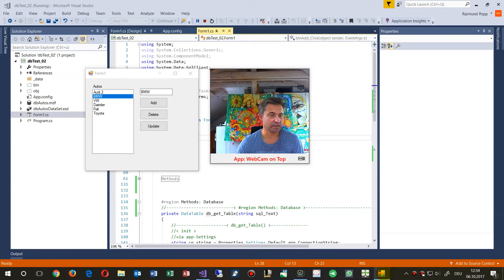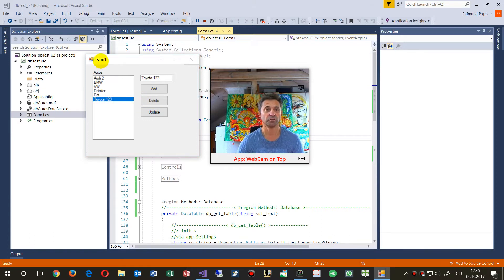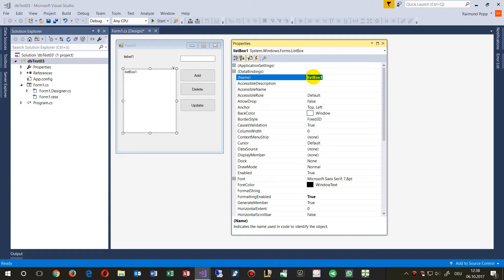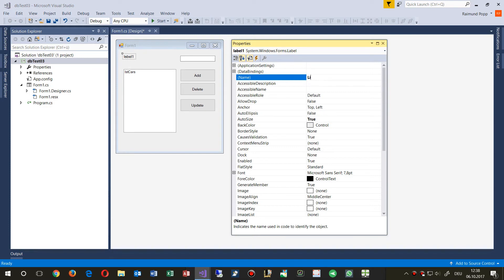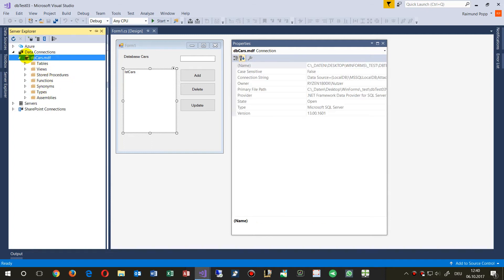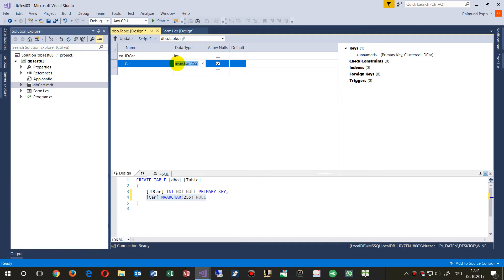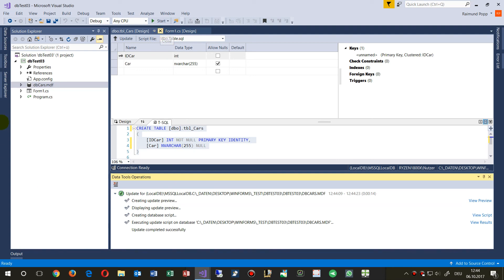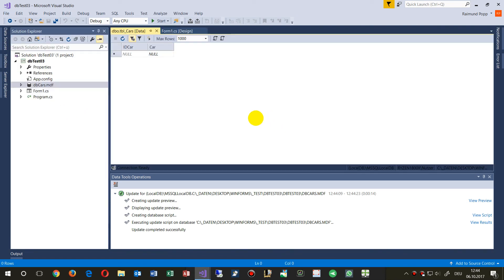Add a Local Database to Desktop App. C# Winforms WPF Part 1